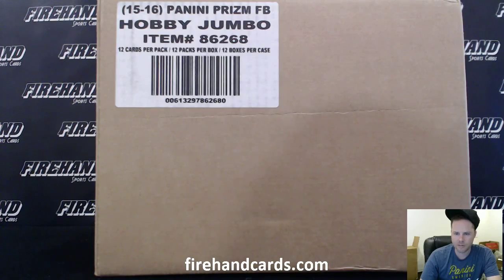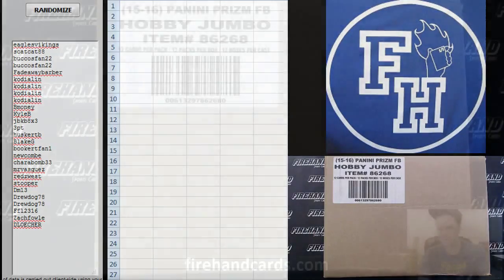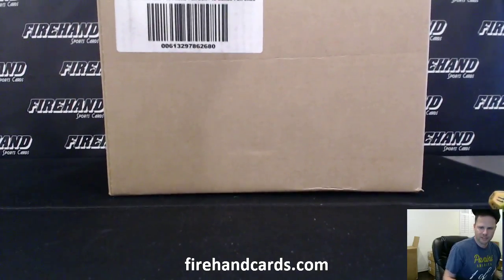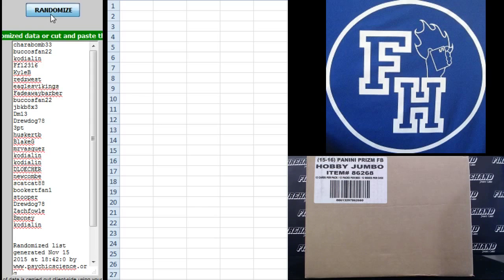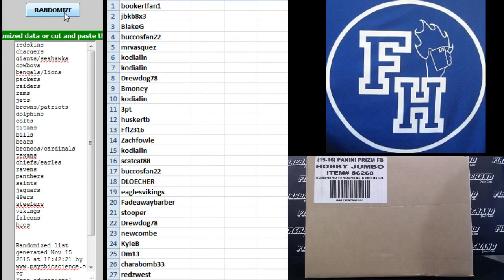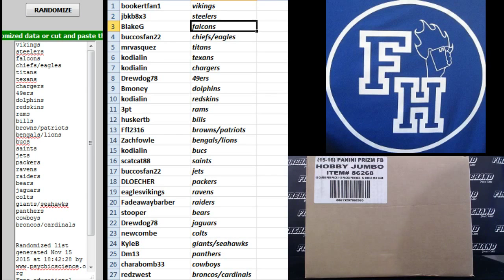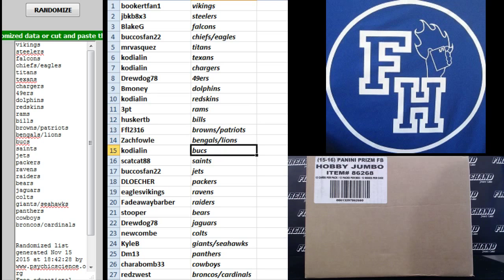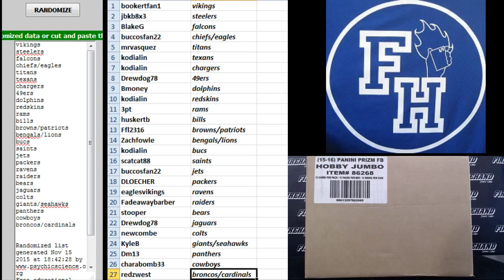Team Draw Results ~ 2015 Panini Prizm JUMBO Football 6 Box 1/2 Case Break Random Teams #1 ~ 11/15/15